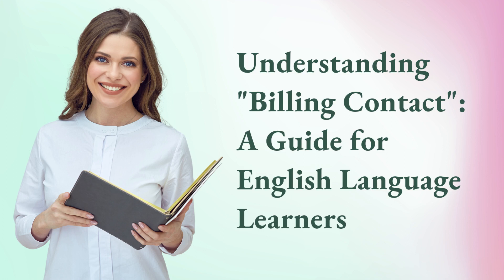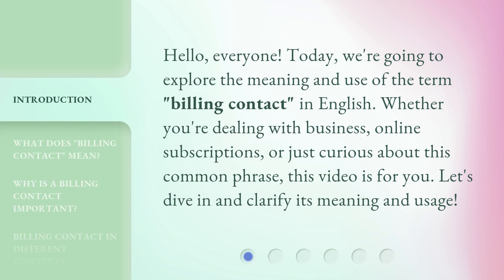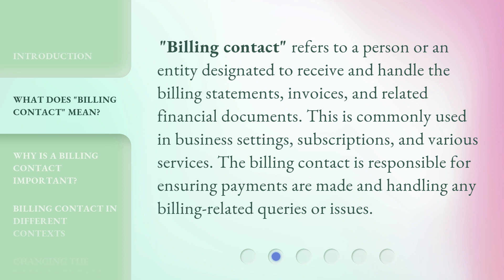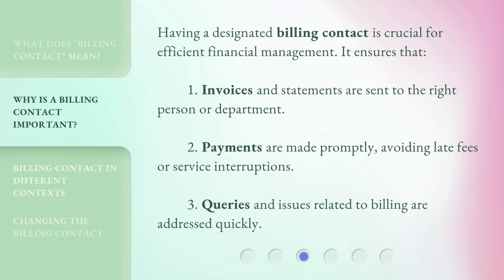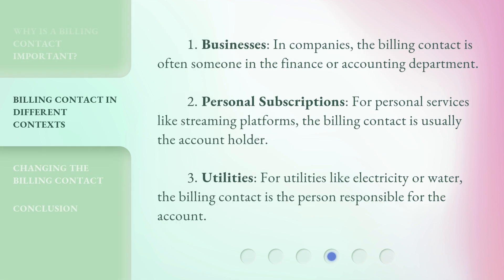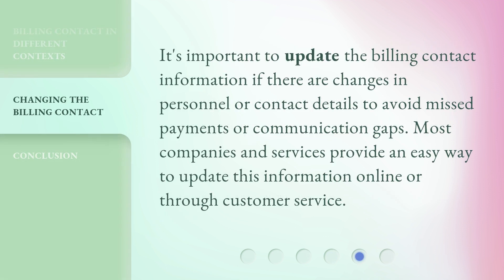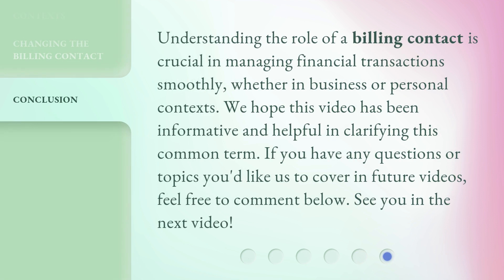Understanding "Billing Contact": A Guide for English Language Learners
00:00 • Introduction - Understanding "Billing Contact": A Guide for English Language Learners
00:30 • What Does "Billing Contact" Mean?
00:57 • Why is a Billing Contact Important?
01:22 • Billing Contact in Different Contexts
01:51 • Changing the Billing Contact